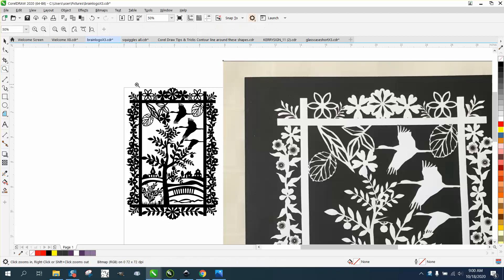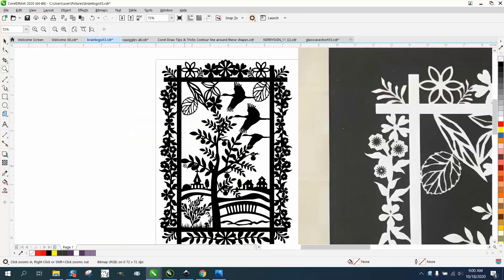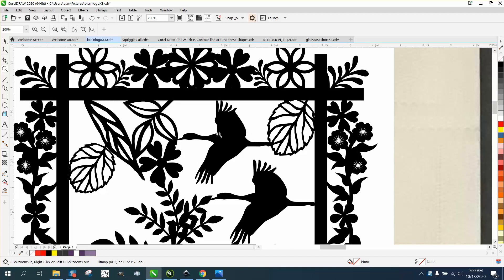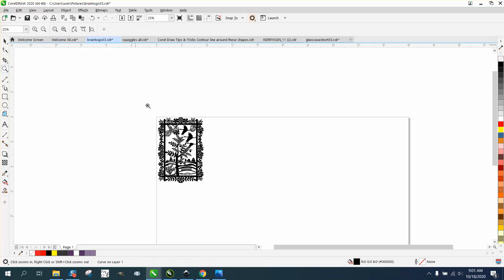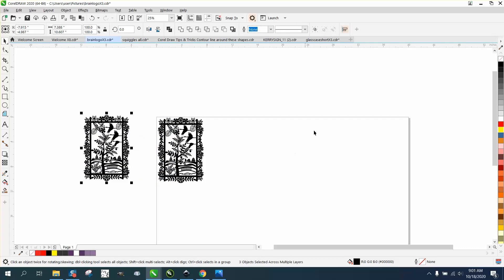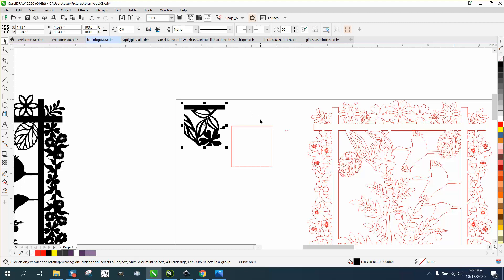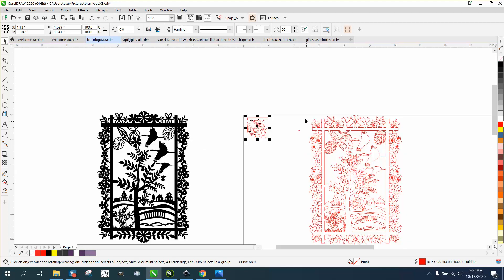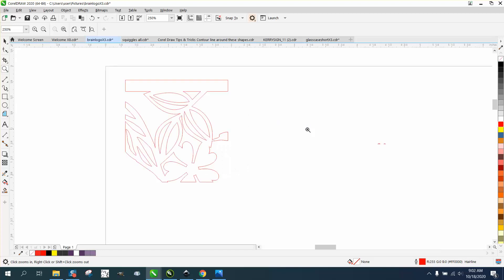Corel Draw Tips & Tricks save cut time for a test